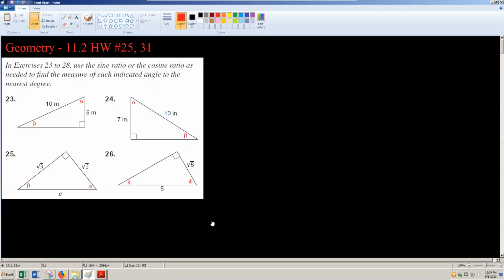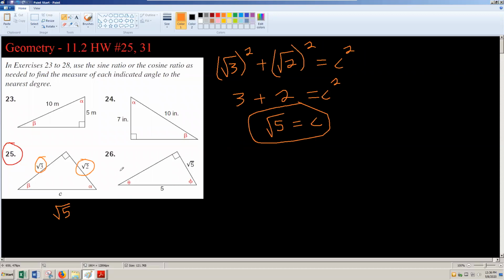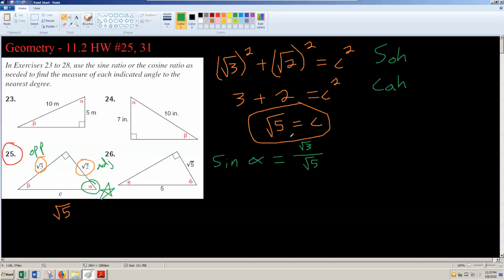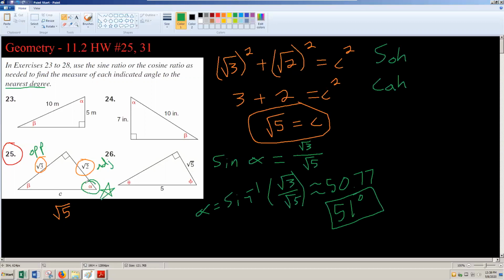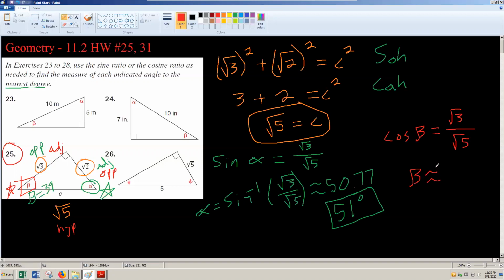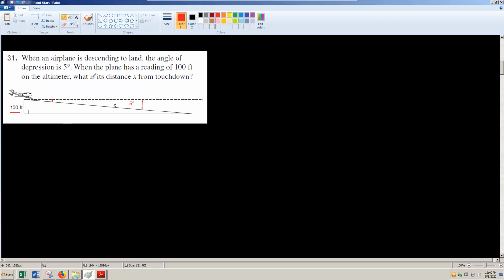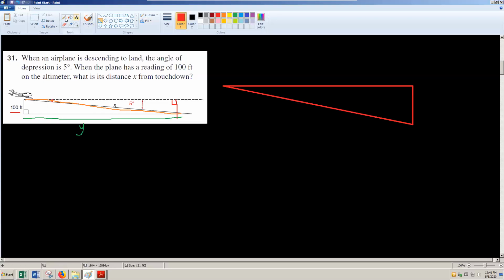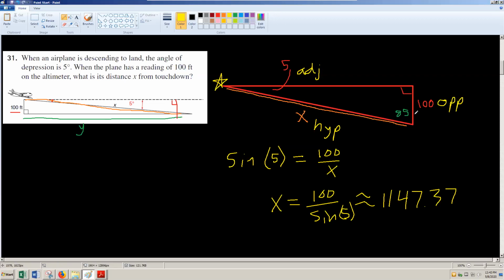Geometry L5 - 11.2 - HW (The Cosine Ratio and Applications)